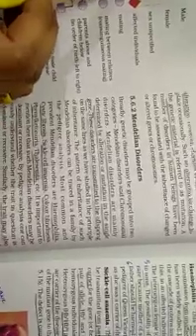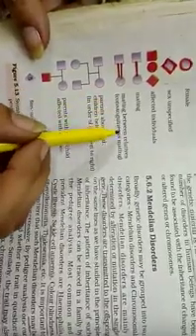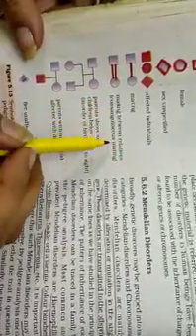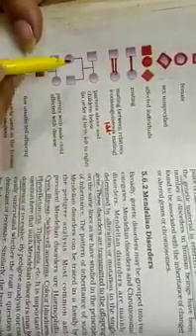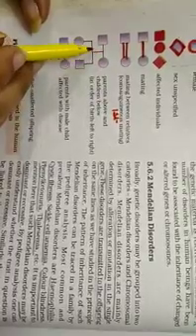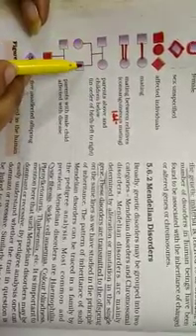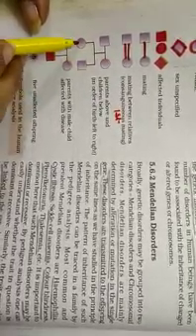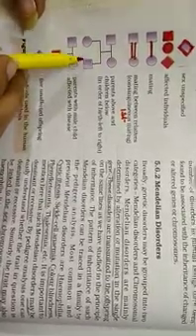principles of inheritance and variations part 8/21: pedigree part 1